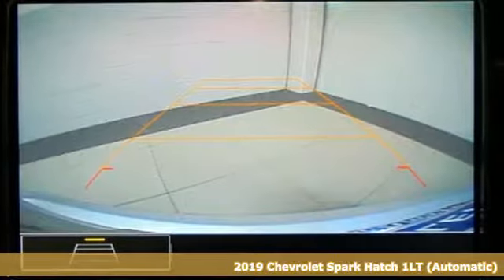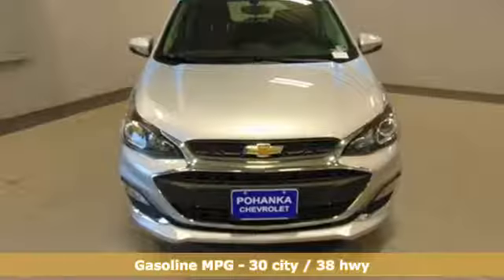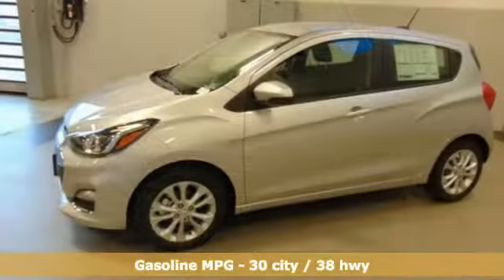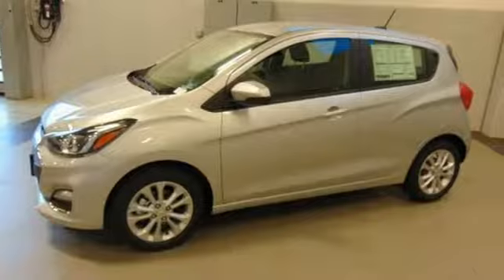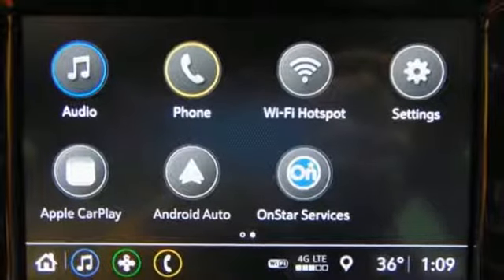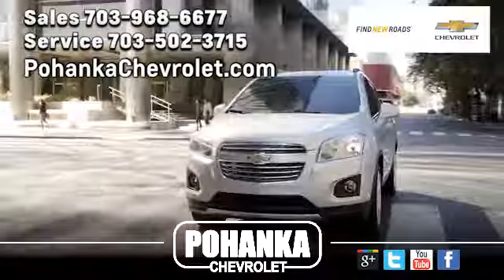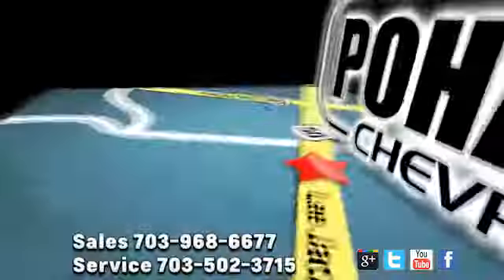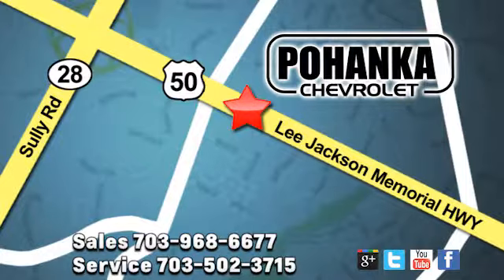New 2019 Chevrolet Spark Manassas VA Chantilly, MD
Year: 2019
Make: Chevrolet
Model: Spark
Trim: 1LT
Engine: 1.4L DOHC
Transmission: CVT
Color: Silver
Interior: Jet Black/Dark Anderson Silver Metallic
Stock #: CKC753596
VIN: KL8CD6SA2KC753596
Silver Ice Metallic 2019 Chevrolet Spark 1LT FWD CVT 1.4L DOHCbrbrRecent Arrival! 30/38 City/Highway MPG Price includes: $500 - General Motors Consumer Cash Program. Exp. 01/31/2019

Address:
13915 Lee Jackson Hwy